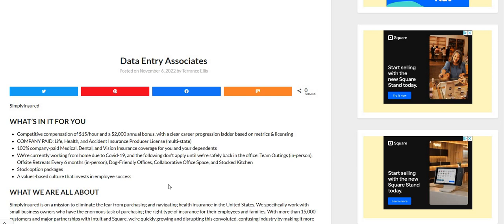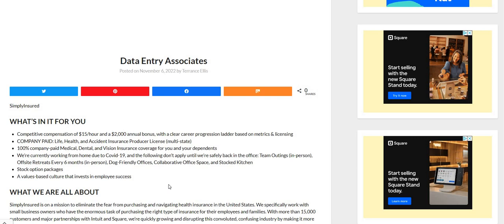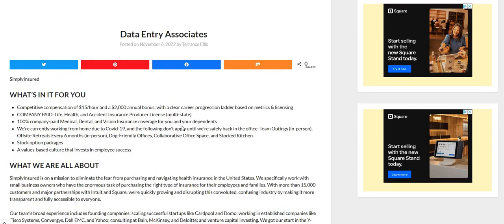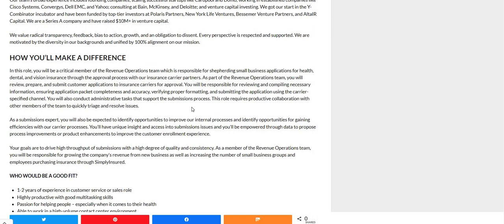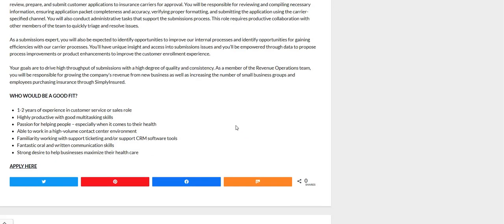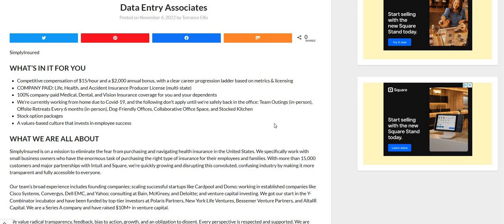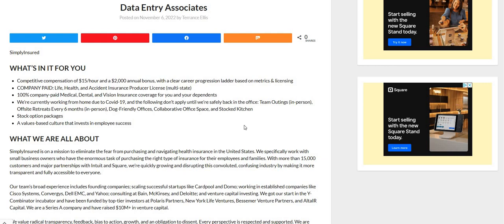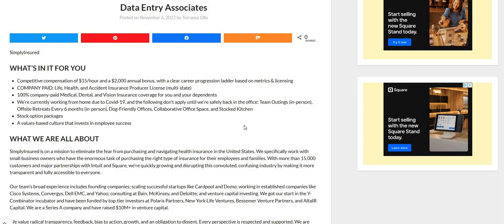$2000 Bonus! Data Entry - Work From Home Job Hiring Now | $600 A Week Online Job | No Degree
$2000 Bonus! Data Entry - Work From Home Job Hiring Now | $600 A Week Online Job | No Degree | In this video I am discussing the company Simply Insured.  They are hiring for Data Entry Associates. The pay is $15 an hour.  Please remember to do your own research.